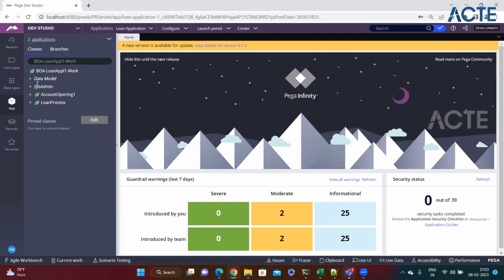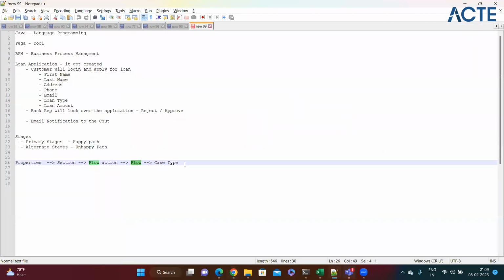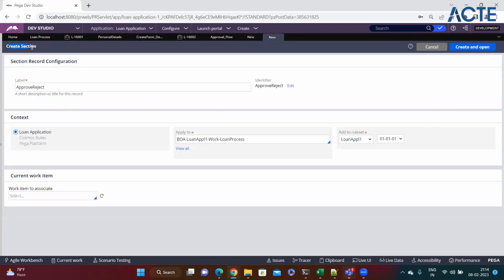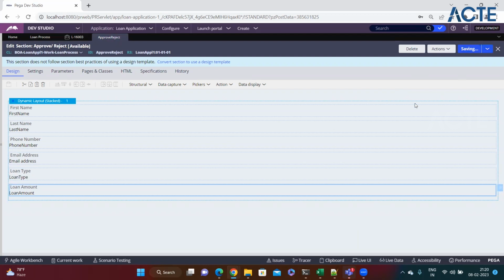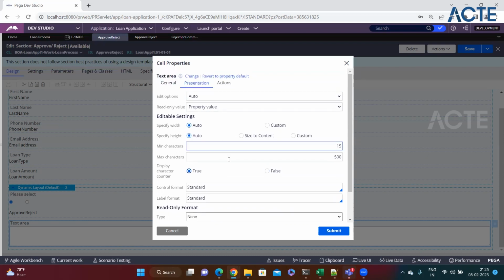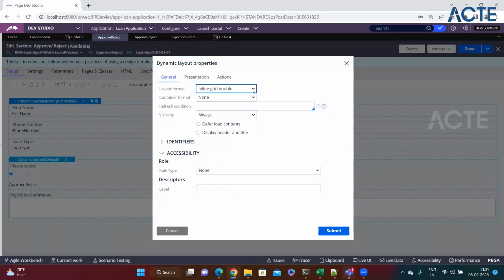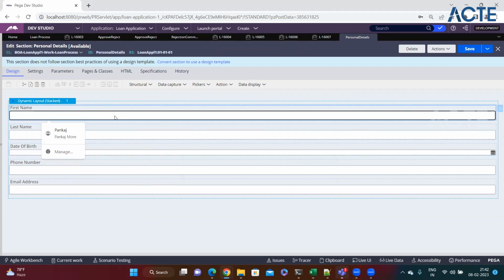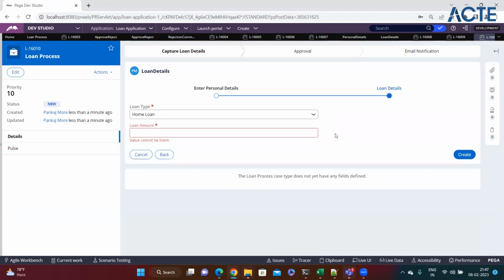PEGA DEVELOPER | Customizing the UI | Part - 2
In this course, you will learn how to customize the user interface of a Pega Developer through the use of Visual Design, Skinning, and Advanced CSS. You will also learn how to make use of the Application Designer tool to create custom controls and modify the appearance of the application. By the end of this course, you will be able to effectively customize the UI of your Pega Applications.